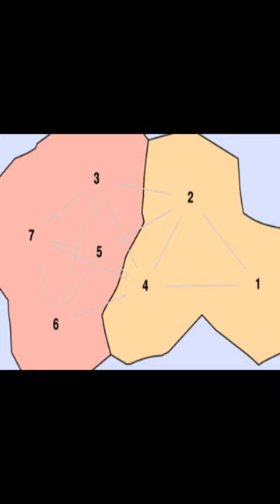Applying argumentation to structure and visualize multi-dimensional opinion spaces | RTCL.TV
### Keywords ###

### Article Attribution ###
Title: Applying argumentation to structure and visualize multi-dimensional opinion spaces
Authors: Gregor Betz, Michael Hamann, Tamara Mchedlidze ,and Sophie von Schmettow
Publisher: IOS Press
DOI: 10.3233/AAC-181004

### Video Timestamps ###
0:00:00 - Summary
0:00:34 - Title
0:00:40 - End